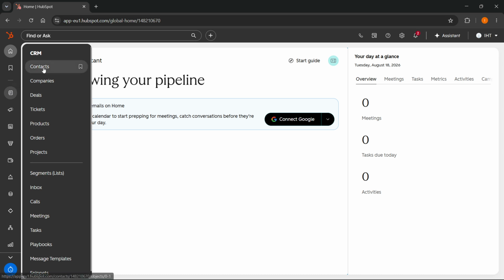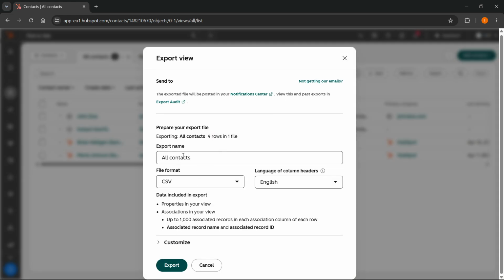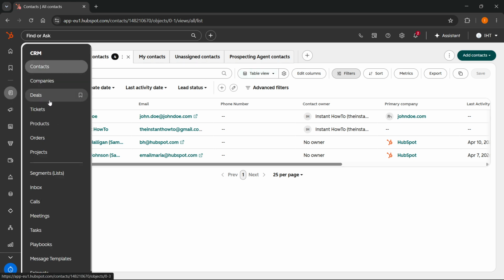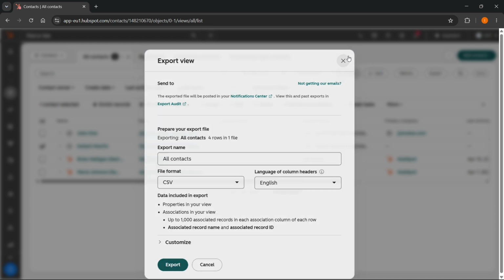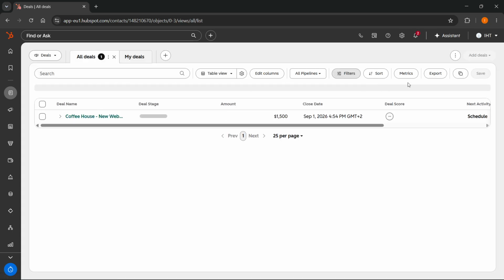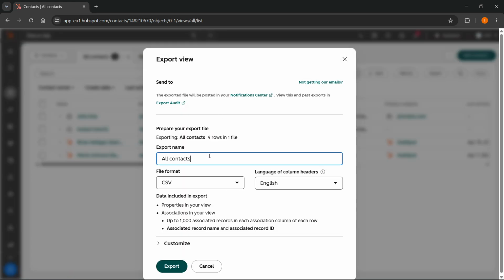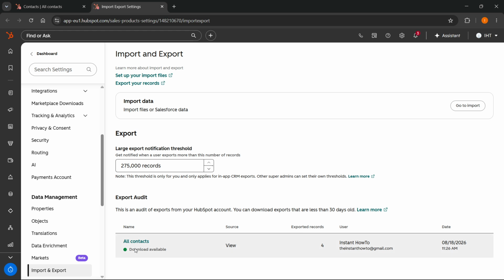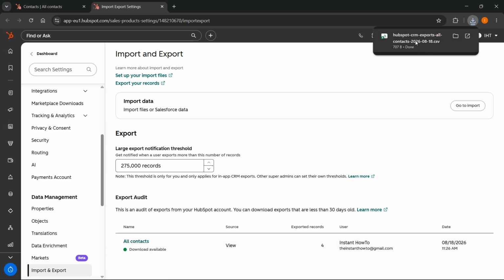How To EXPORT DATA From HubSpot (QUICK & EASY) 2026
In this video, I'll show you how to export data from hubspot. This is a full guide on how to save and retrieve your data from HubSpot in 2026. In case you've been trying to obtain your HubSpot data, this is the video you need to see!